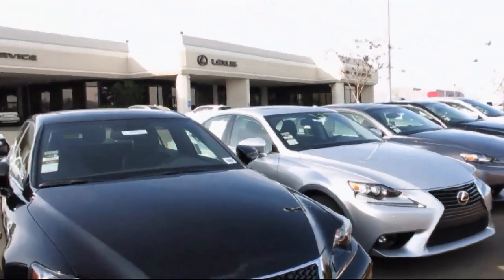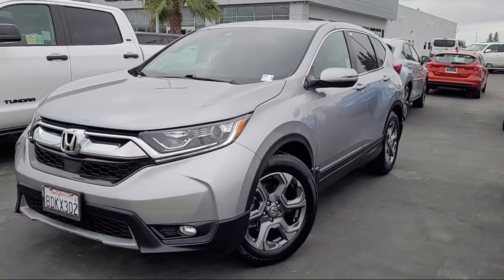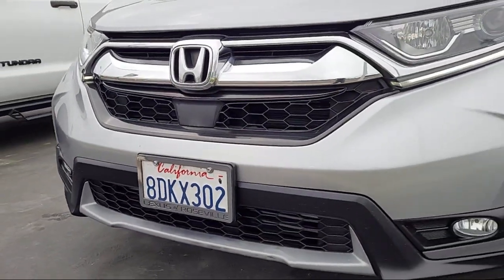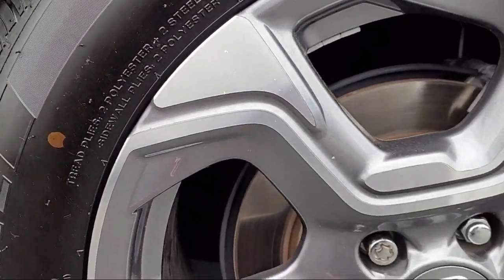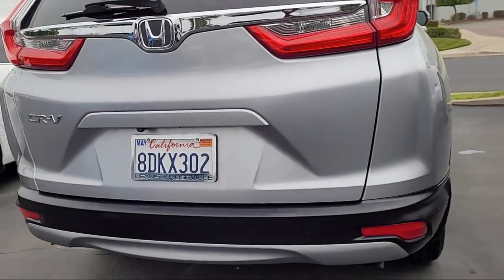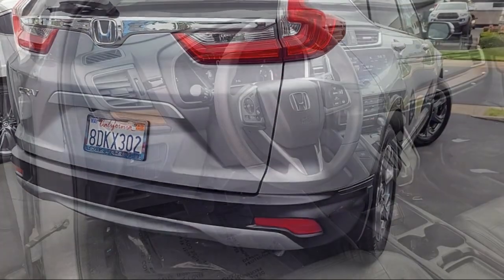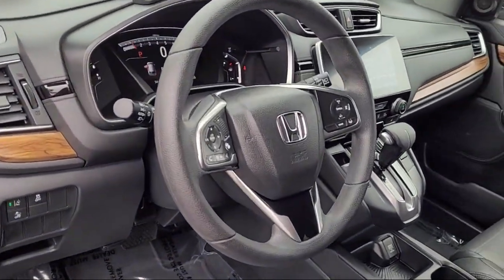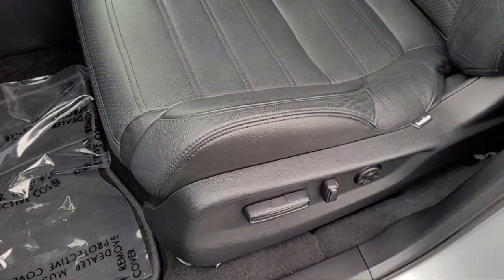2018 Honda CR-V Roseville Sacramento Rocklin Folsom El Dorado Hills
2018 Honda CR-V Stock Number: JH509435DP Vin:2HKRW1H53JH509435.